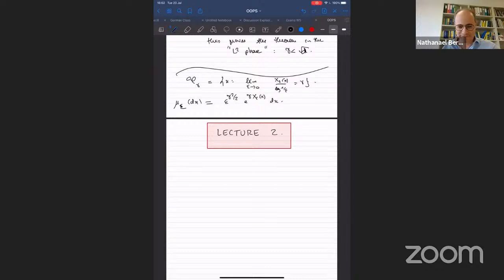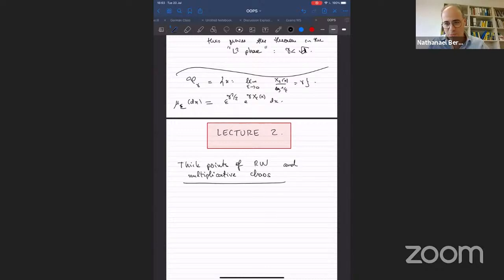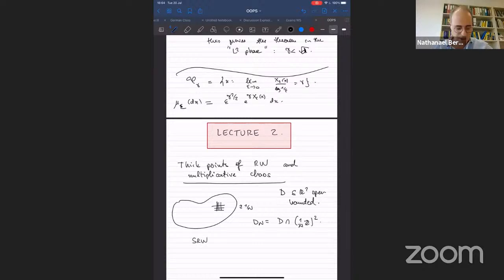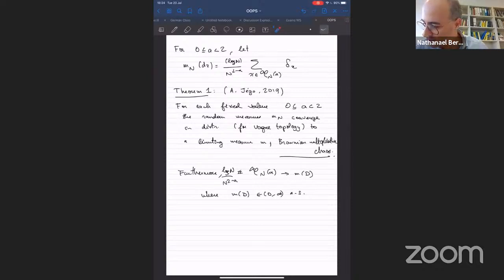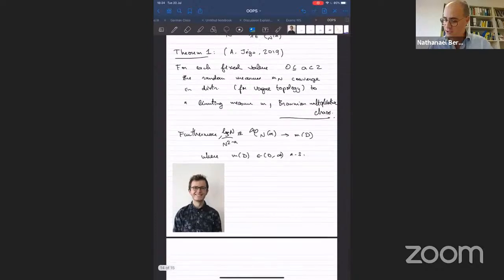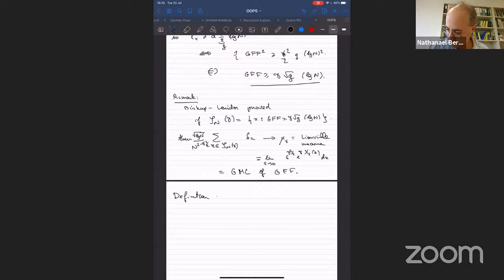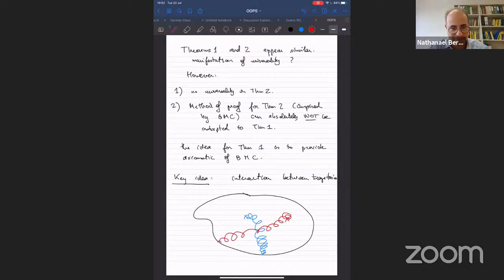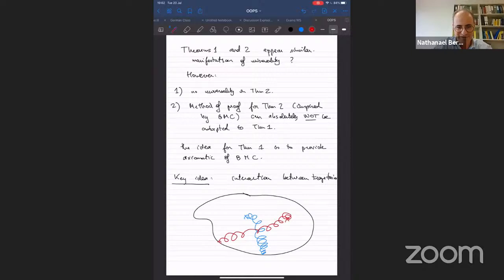Nathanael Berestycki - Multiplicative chaos: from GFF to Brownian loop-soup and back 2